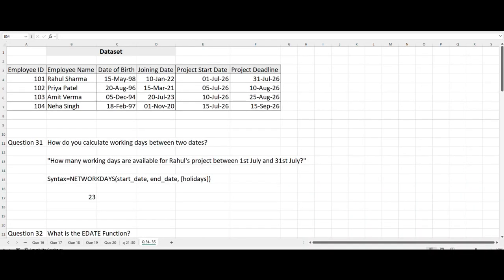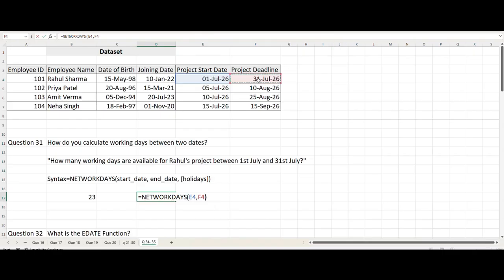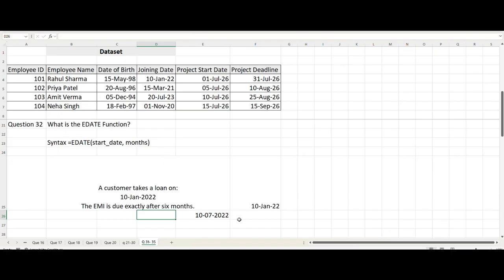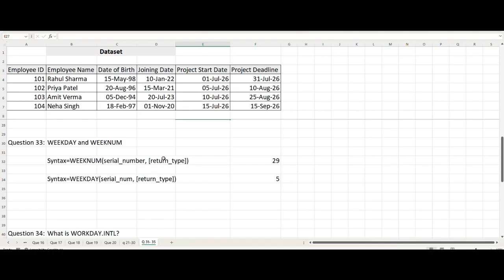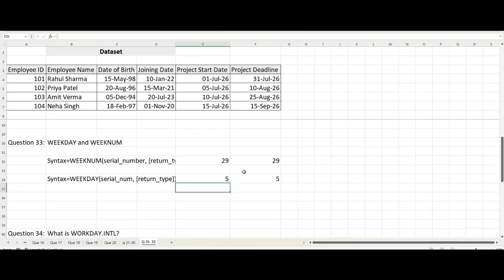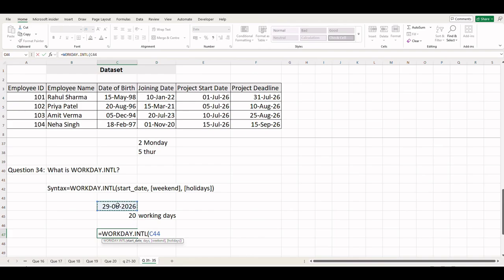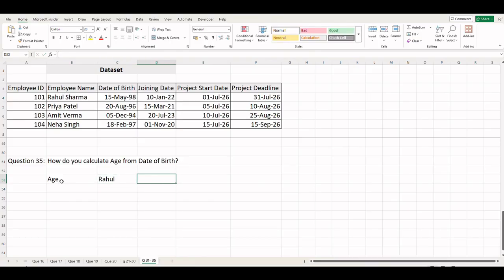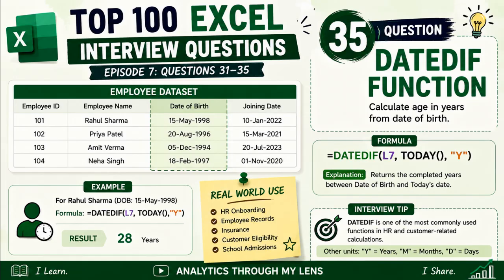Top 100 Excel Interview Questions for DA | Questions 31–35 | NETWORKDAYS, EDATE, WEEKNUM & DATEDIF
🎯 Welcome to Episode 7 of the Data Analyst Interview Preparation Series!

In this video, we cover Questions 31–35 from our Top 100 Excel Interview Questions series.

This episode focuses on Excel Date Functions that are frequently used in HR, Project Management, Finance, Operations, and Data Analytics.

Rather than explaining only the syntax, I have also demonstrated where these functions are used in real business scenarios, making it easier to understand their practical applications.

📌 Topics Covered:

✅ NETWORKDAYS Function

✅ EDATE Function

✅ WEEKDAY & WEEKNUM Functions

✅ WORKDAY.INTL Function

✅ Calculate Age using DATEDIF Function

💼 Real Business Applications:

📅 Calculate employee working days

💰 Loan EMI and subscription renewal dates

📊 Weekly KPI and Sales Reports

🚚 Project delivery and task deadlines

👤 HR onboarding and employee age calculation

Using one common employee dataset, every concept is explained step by step with practical examples that are easy to understand.

Whether you're preparing for Data Analyst interviews or improving your Excel skills for your current job, this series will help you build strong fundamentals.

📚 Data Analyst Interview Preparation Series:

✅ Episode 1 – Questions 1–5

✅ Episode 2 – Questions 6–10

✅ Episode 3 – Questions 11–15

✅ Episode 4 – Questions 16–20

✅ Episode 5 – Questions 21–25

✅ Episode 6 – Questions 26–30

✅ Episode 7 – Questions 31–35

📚 I Learn.

🎥 I Share.

🚀 We Grow Together.